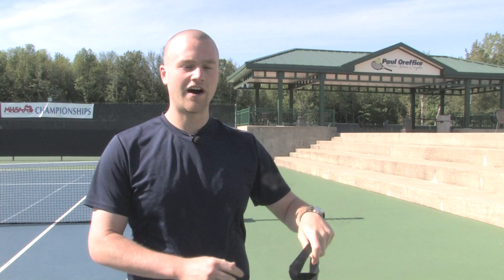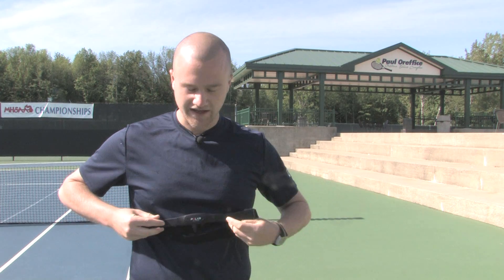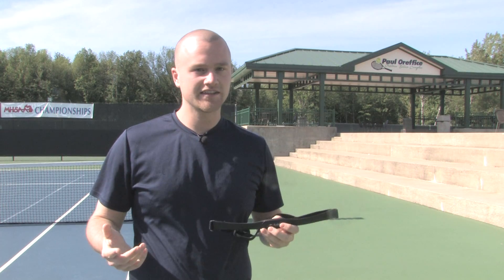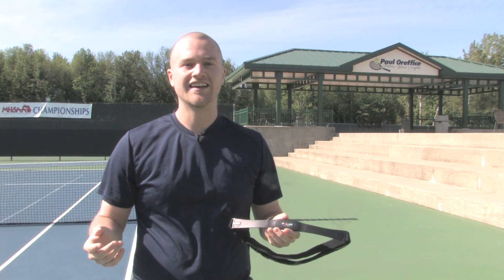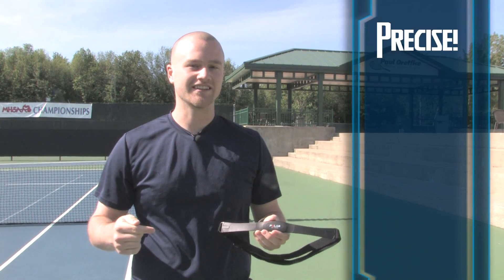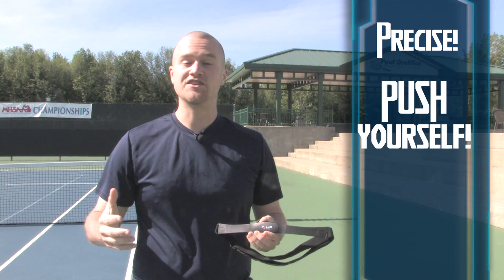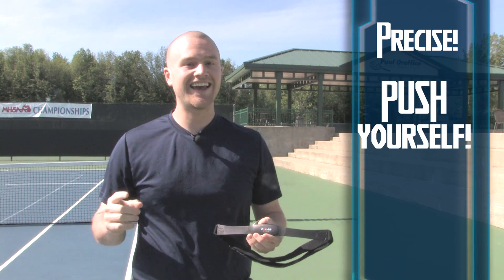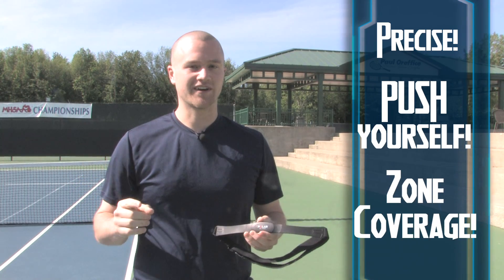Tennis Tips - Cardio - Watch Yourself!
Cardio King Konnor Brennan explains the importance of using a heart rate monitor while exercising in cardio tennis!